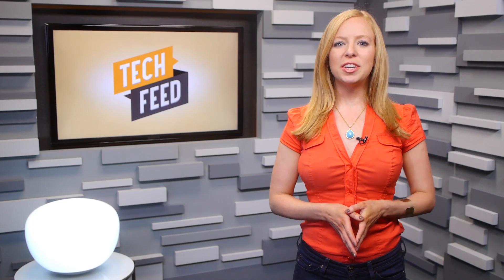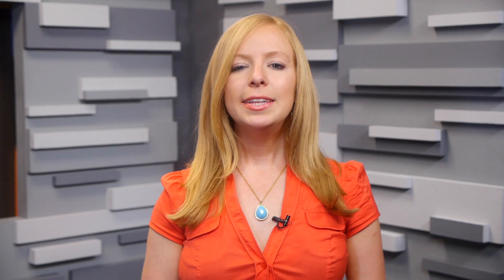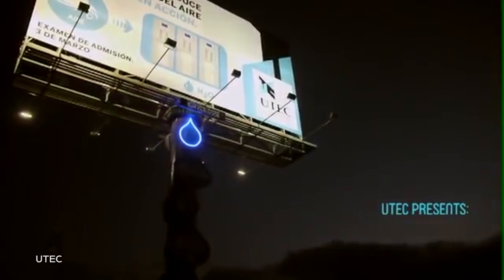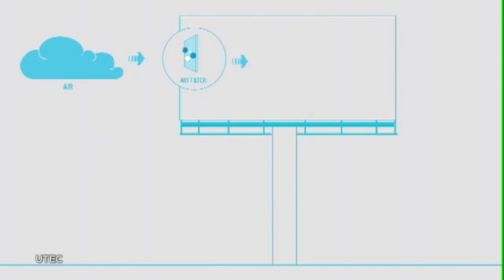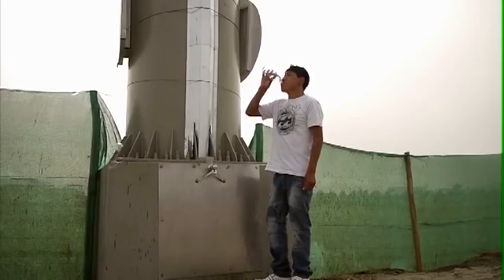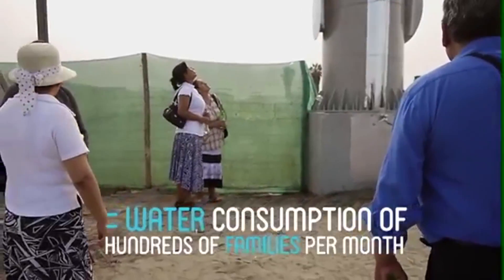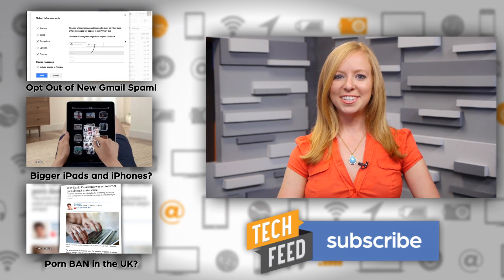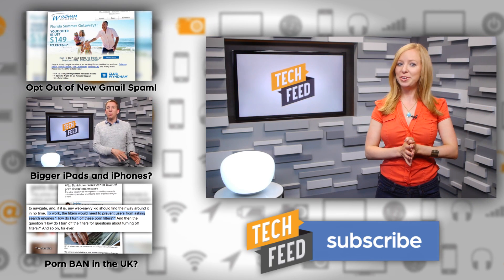Would You Drink Your Own Sweat?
An engineering team in Sweden has found a way to recycle sweat into drinking water, but the question remains - Would you drink it? Annie ponders this, and she also takes a look at other unlikely sources of drinking water, including a billboard in Peru, and recycled water programs in Orange County and Singapore.

Host: Annie Gaus
Producer: Lauren Rudser
Associate Producers: Todd Boudreaux, Chastity Vicencio
Editor: Frank Knight